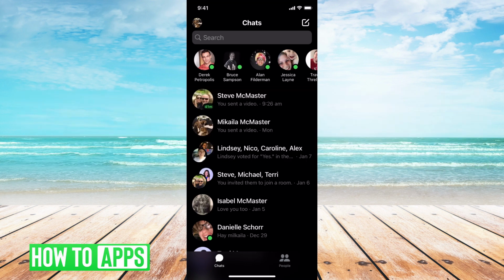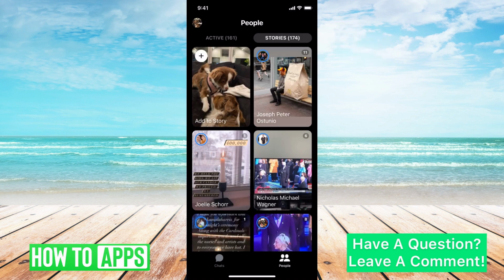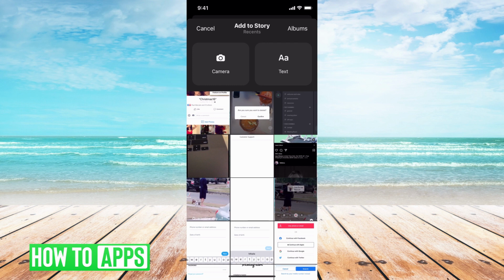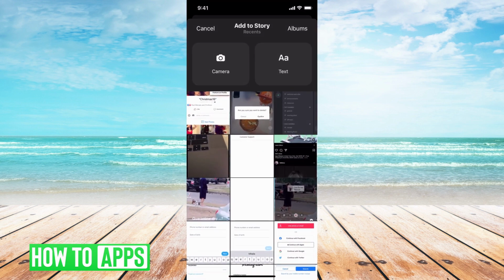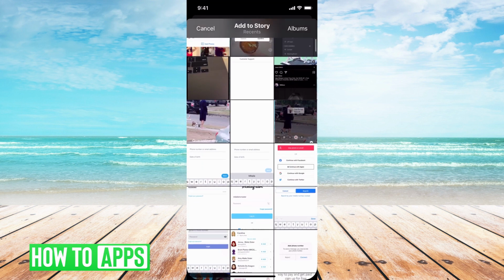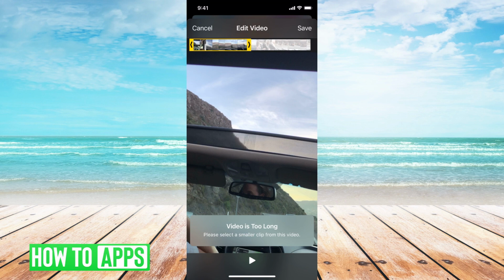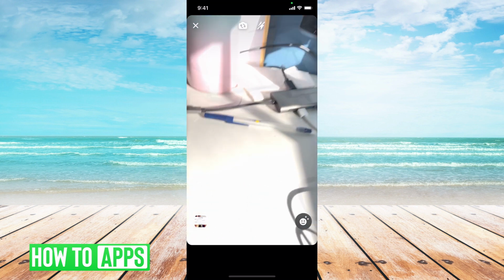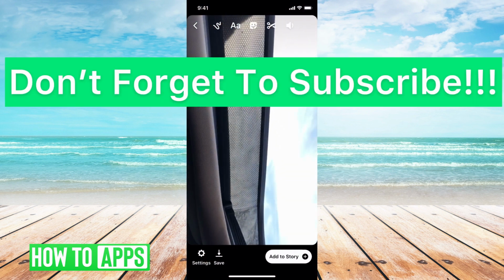How To Add LONGER Videos on Facebook Messenger Story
Learn a cool trick to add long videos to your Facebook Messenger story in this easy tutorial.

Messenger defaults to videos of 15 seconds or less when adding a story. However, there's a trick to be able to add longer videos than the limit. In this tutorial, I walk you through the steps to trick the app into accepting my video that is nearly a minute long.

Keep in mind, you will first have to tap on the camera icon and then select the little card with photos/videos and from there you can select which long video you want to upload to your story. This won't make you trim the clip to shorter but will accept the full length of the longer video.